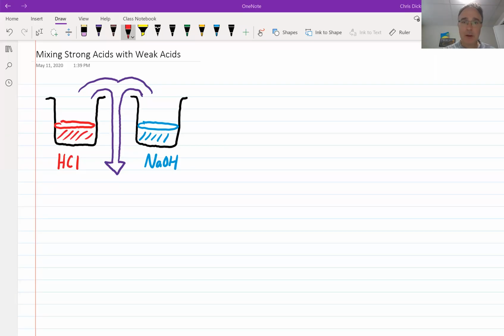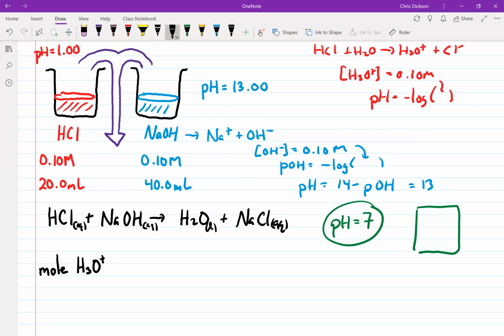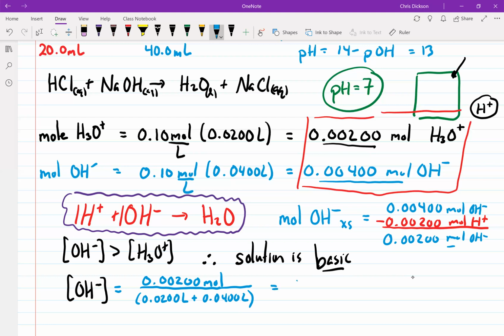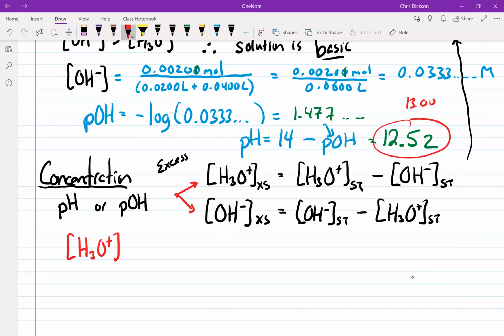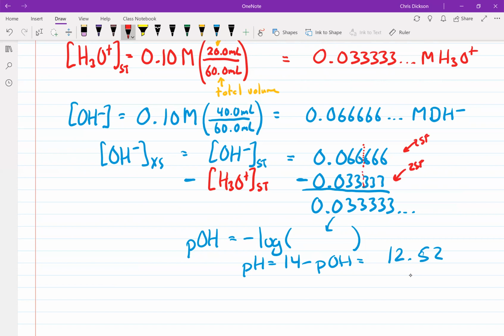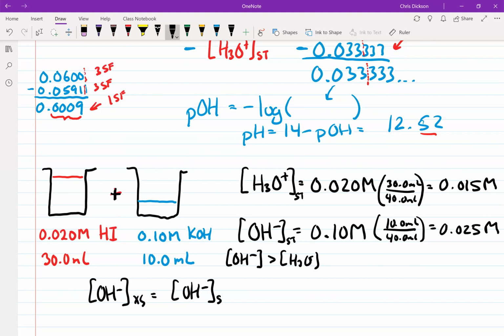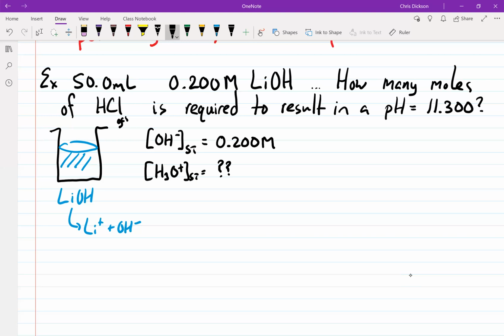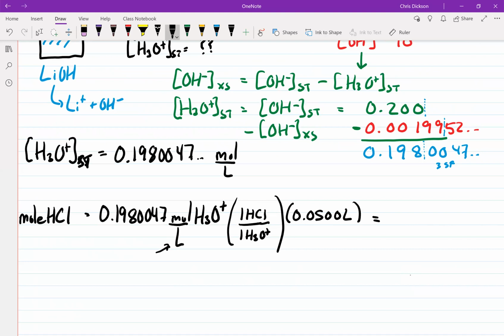Lesson 1.1 Mixing SA and SB